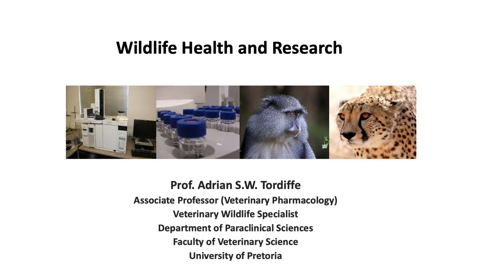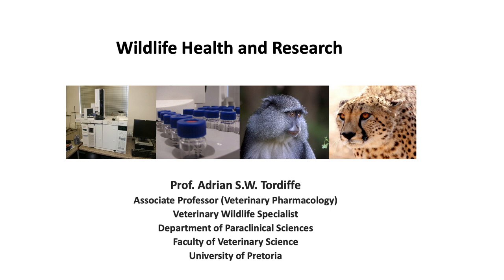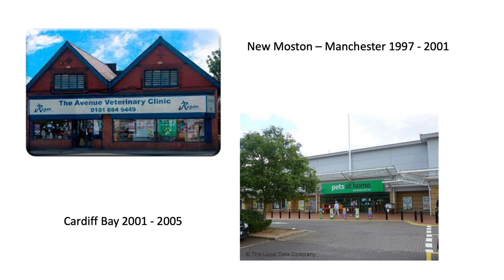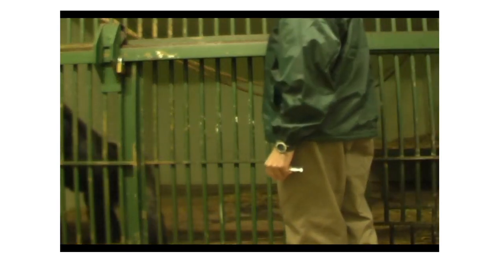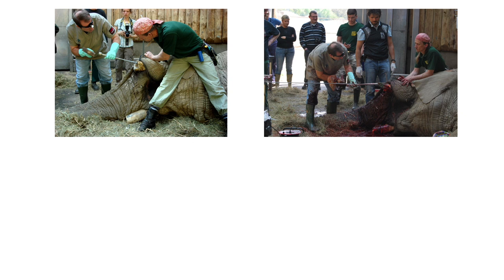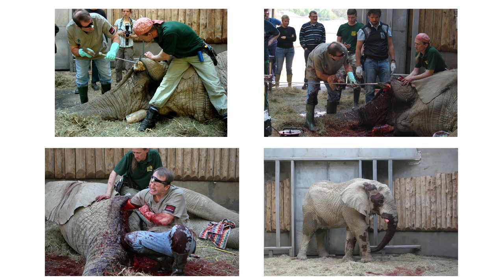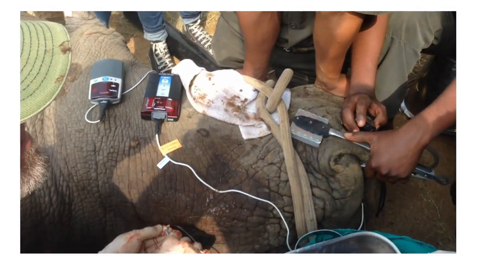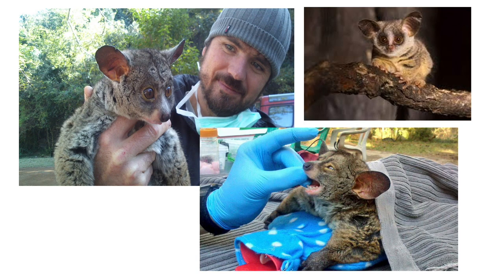Introduction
Professor Adrian Tordiffe introduces himself, giving an overview of his experiential background as a veterinarian, and research projects he has been involved in.